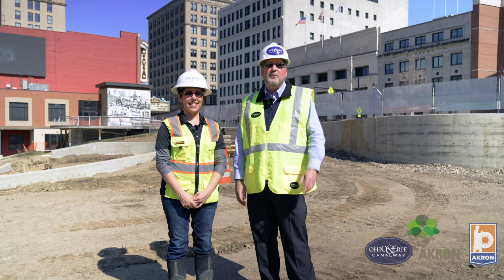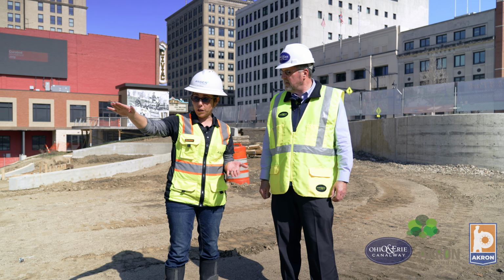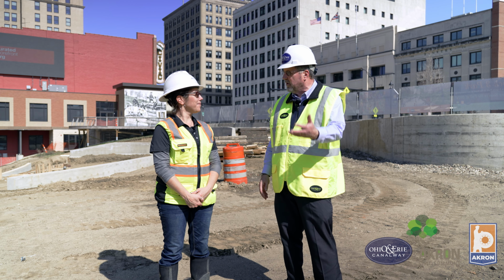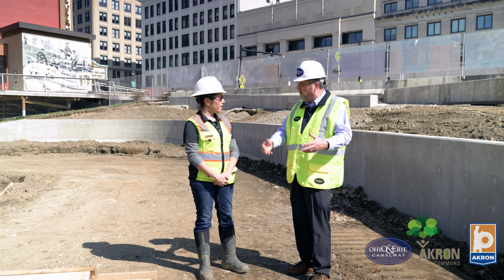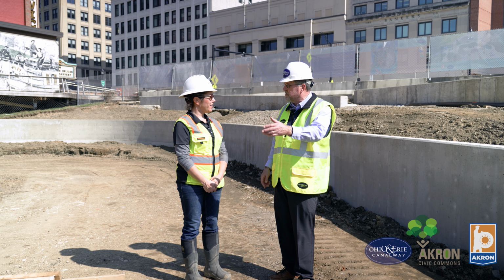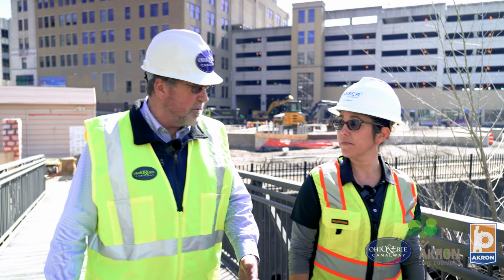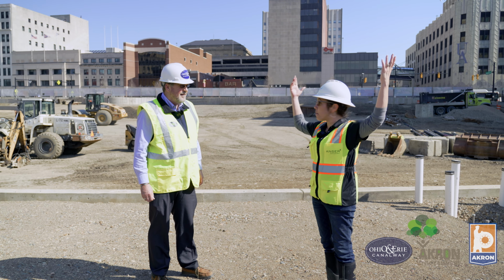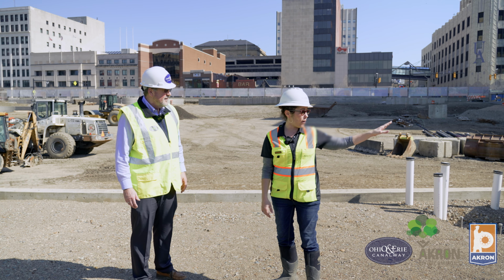Lock 3 Park Update: March 21, 2024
Akron Civic Commons will be releasing regular "hard hat" video updates regarding the ongoing construction for the Akron Civic Commons 2.0 Lock 3 Park Project. We are excited for the transformed park to reopen in the Fall of 2024.

The redevelopment of Lock 3 Park will include shaded seating, landscaped gardens, artwork, skating areas, and the world-class Maynard Performance Pavilion. Located in the center of Akron, and along the 101-mile Ohio & Erie Canalway and Towpath Trail, Lock 3 Park will be transformed into a premier park that is accessible, equitable, and welcoming for residents and visitors through the Lock 3 Vision Plan.

The Lock 3 Vision Plan is a key component of the resident-led Akron Civic Commons 2.0 project that plans to build on the success of Lock 3 Park as an event, concert, and festival public space and develop a year-round park that is a destination for residents, guests, hikers, and bicyclists along the Ohio & Erie Canal Towpath Trail.

As the spring weather breaks, Lock 3 Park is coming to life! The garden walls that frame the park walkways are poured, which will be surrounded by beautiful landscaping that has been selected by the architects. The park's accessibility has been greatly enhanced by additional seating areas, a gradual grade change across the entire park, and the resetting of the bridge above the Ohio & Erie Canal to be level with the Towpath Trail.